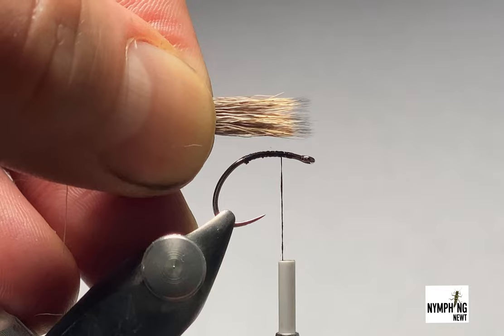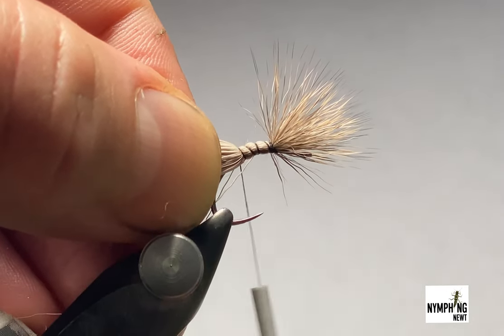FLY TYING A DEER HAIR EMERGER (DHE) probably the best emerger pattern.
The deer hair emerger (DHE) in my opinion is the best emerger pattern ever designed, this fly has caught me so many trout and grayling over the years. It’s a must fly to have in your box this coming season.